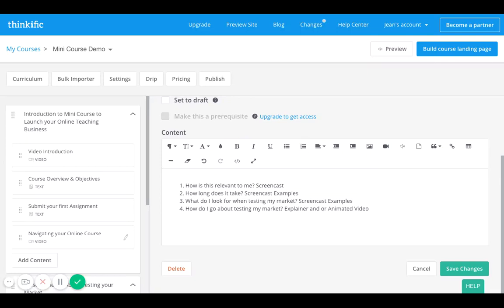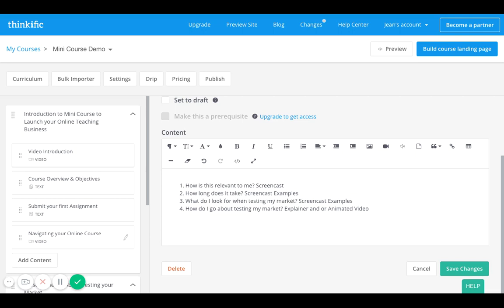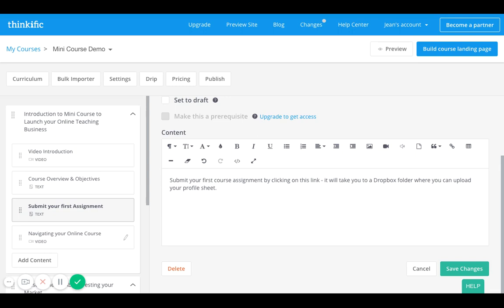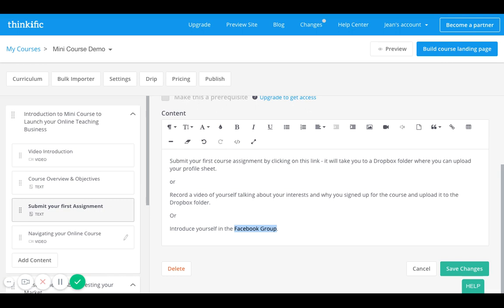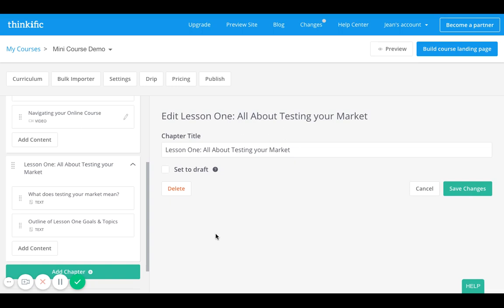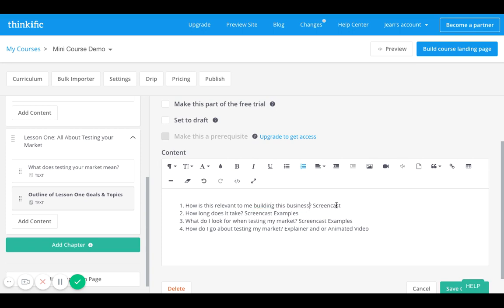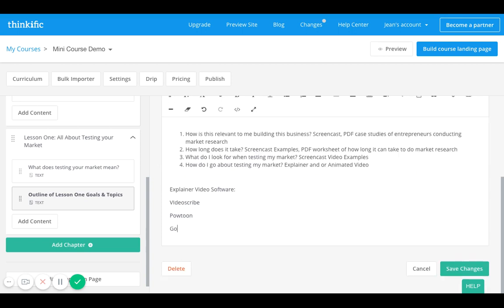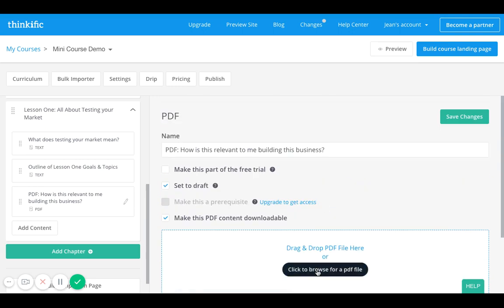How to Create a Mini Course in Thinkific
In this video, I will show you how to create a mini-course in Thinkific. The mini-course is a great way to get started selling online courses and share your expertise.